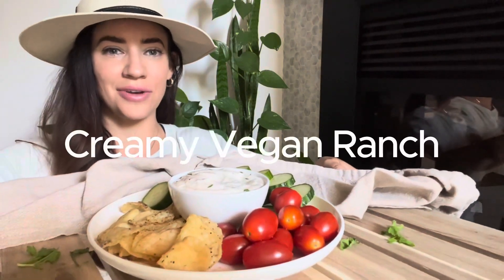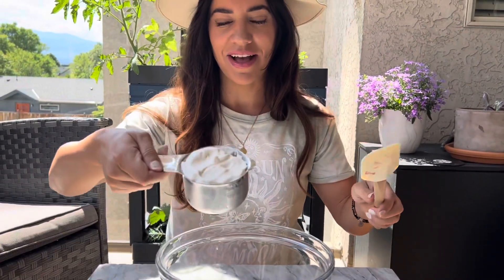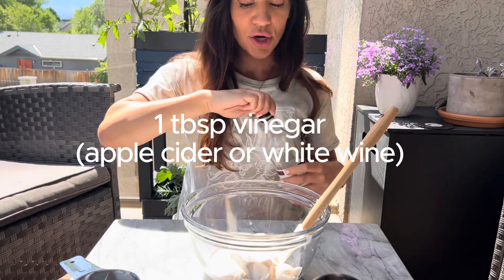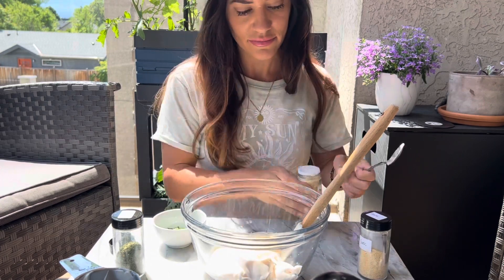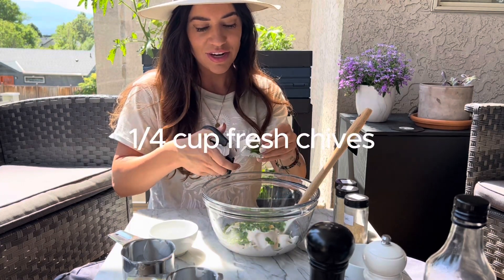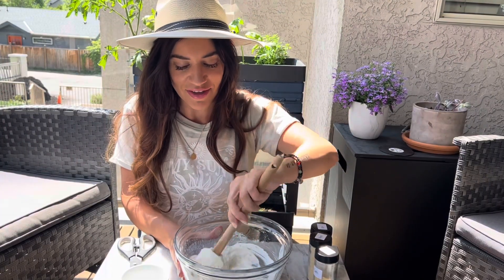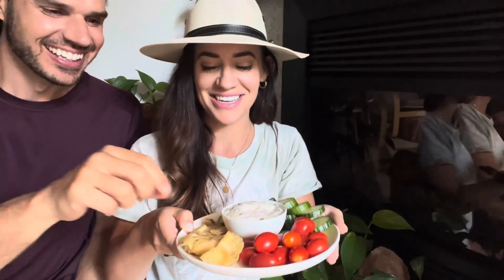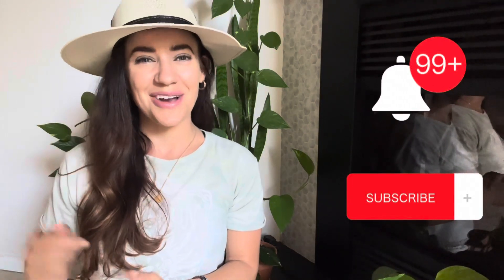Homemade Vegan Ranch Dip Thick & Creamy Recipe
Vegan Food That Actually Tastes Good!

*Easy Vegan Ranch Dip Recipe Thick & Creamy | Get The Printable Recipe Here*

This delightful dip combines a rich vegan mayo base with tangy lemon juice and aromatic herbs for a burst of flavor. Perfect for entertaining or indulging in a solo snack session. Serve with fresh vegetables or chips.

*Jump To:*
00:00 Introduction
01:00 Ingredients & Method
04:03 Plate & Serve
04:35 Taste Test with Esther & Marco!